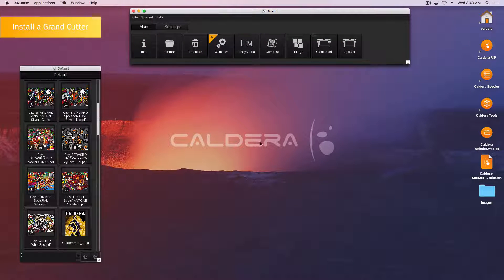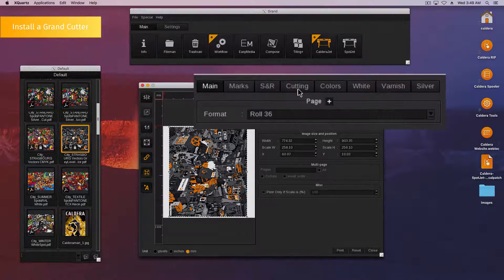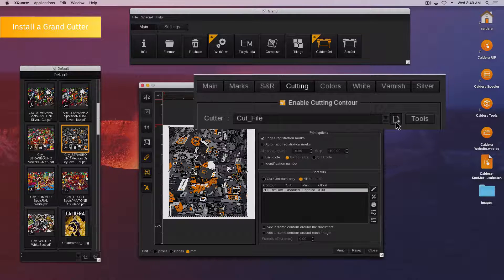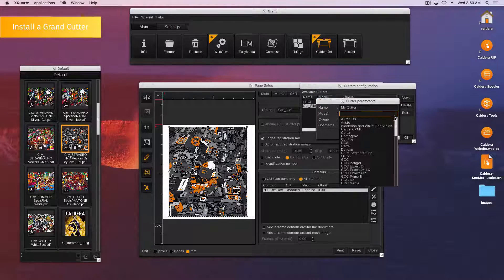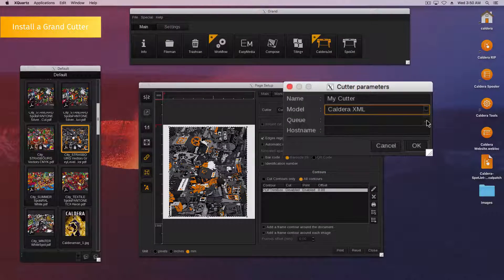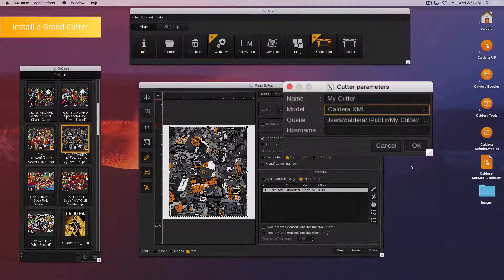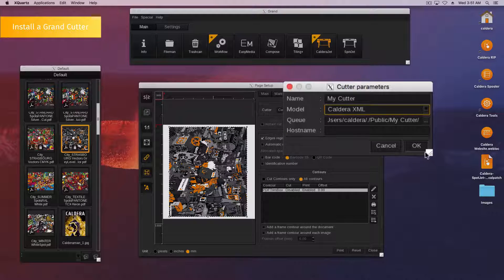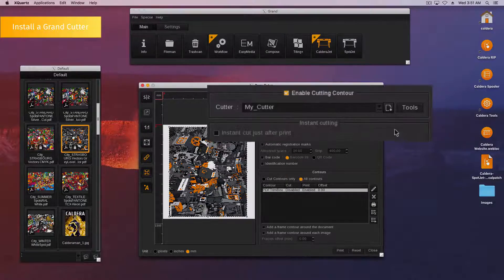Tutorials CalderaRIP : HowTo Install a GrandCut cutter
In this video we are going to see "HowTo install a Grand cutter". Grand cutters do not have icons on the Applications Bar and are only available through the Print module.